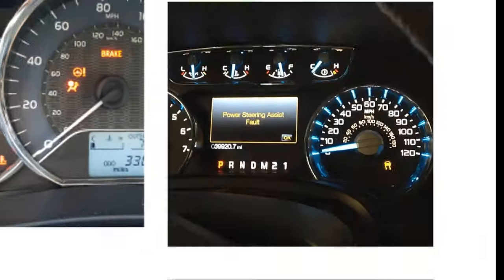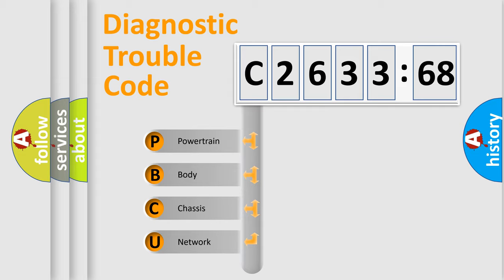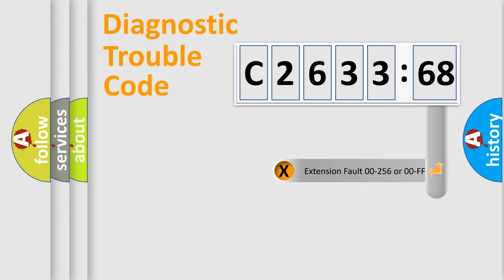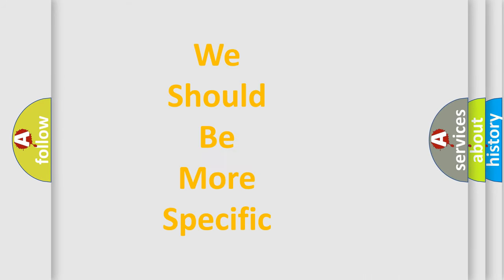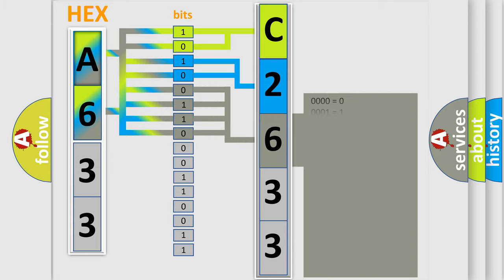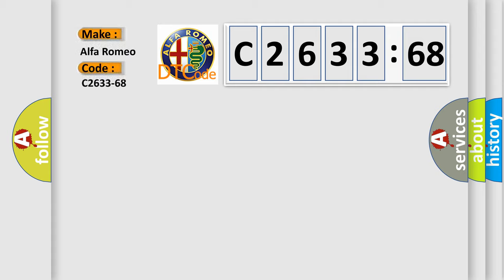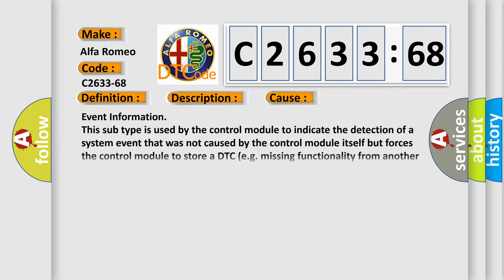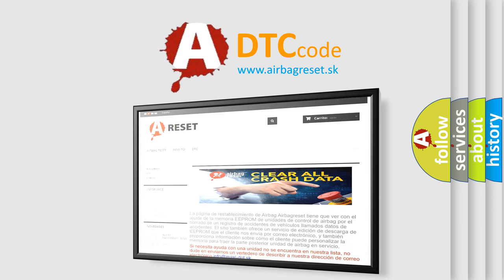DTC Alfa-Romeo C2633-68 Short Explanation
Contents:
0:21 Basic DTC analysis according to OBD2 protocol standard.
1:48 Insight into programming
2:58 A diagnostically understandable description of the Diagnostic Trouble Code
3:05 Basic error definition

Make:
Alfa Romeo
Code:
C2633-68
Definition:
Oil Wear - Event Information
Description:
This DTC will set when the TVM determines that the oil wear level has been reached. During extended system operation, with oil temperature above 155° C for more than 8 hours.
Failure Type:
Event Information